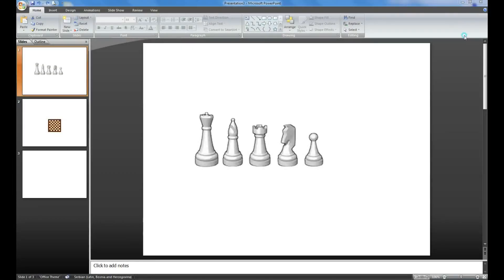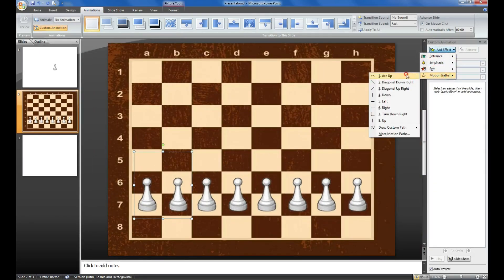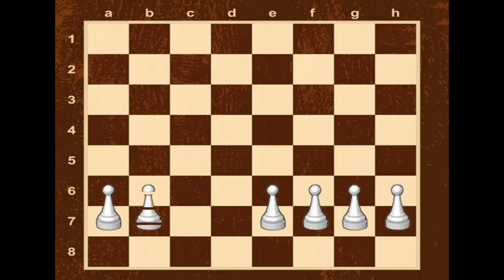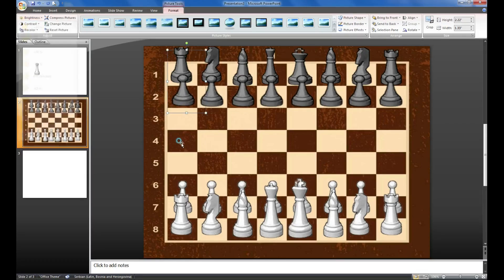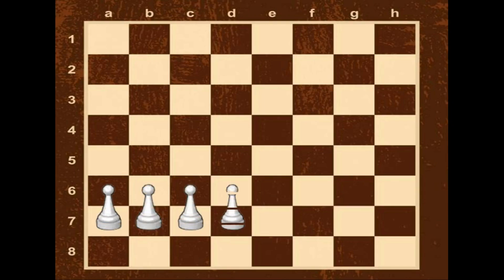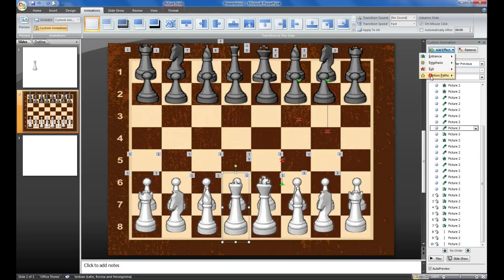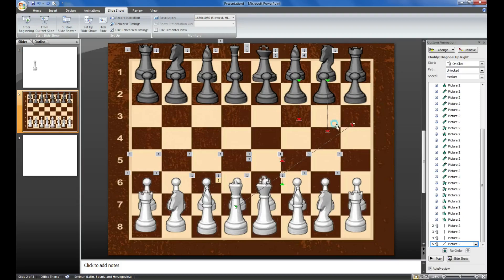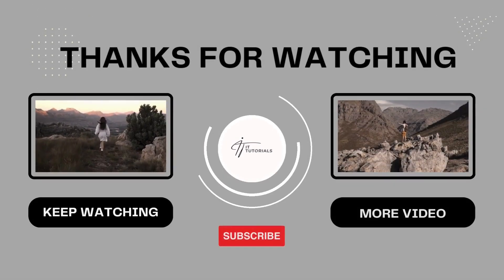Chess animation in Power Point | Learn Coding